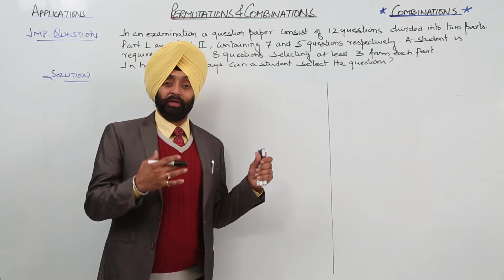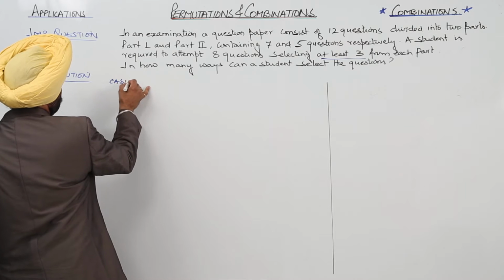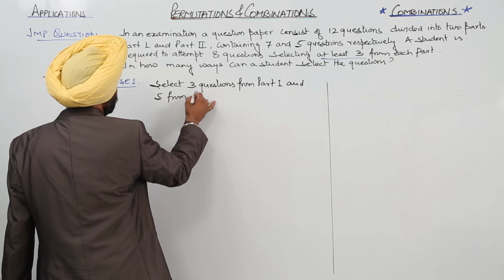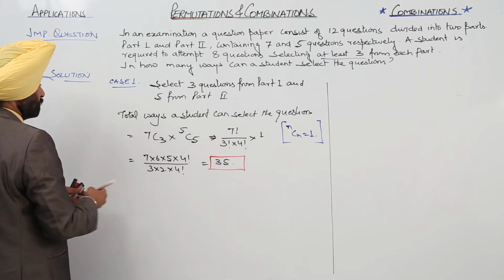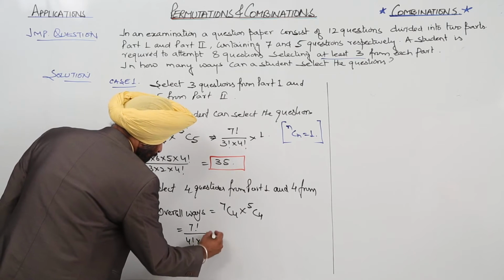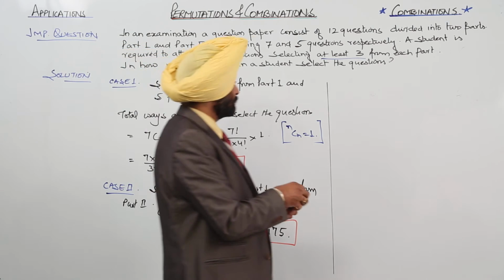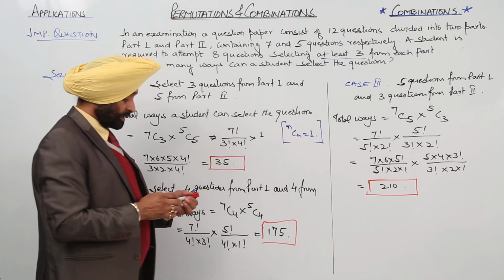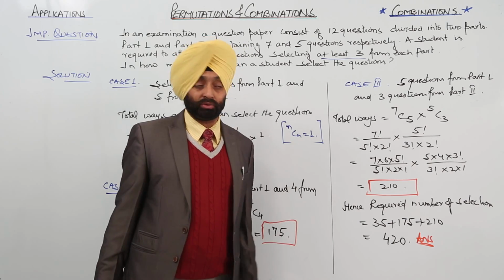Free Best Lecture l Applications Combination l ICSE CLASS 11 MATH - PERMUTATION & COMBINATIONS l L50